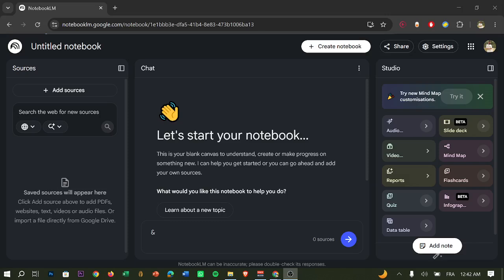How To Create a Timeline in NotebookLM! Tutorial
Today we talk about notebook lm,google notebooklm tutorial,how to use notebooklm,notebooklm use cases,create a timeline in notebooklm